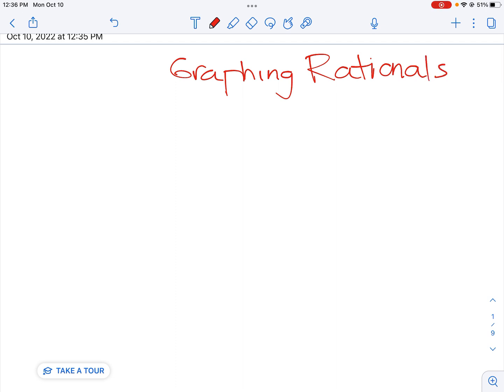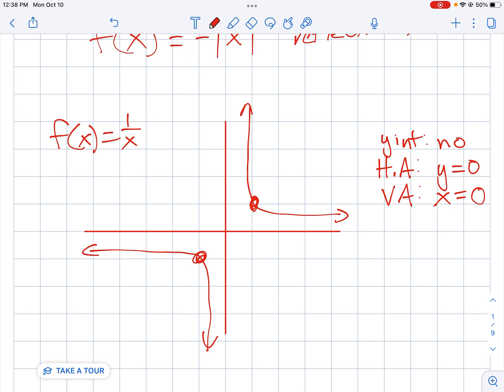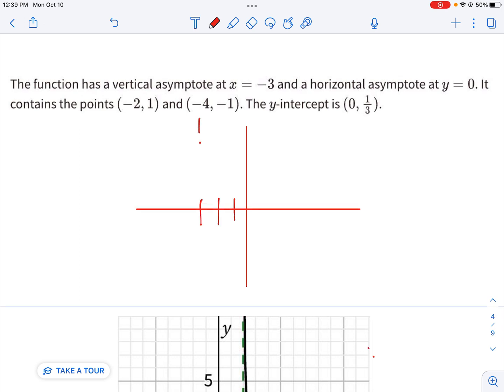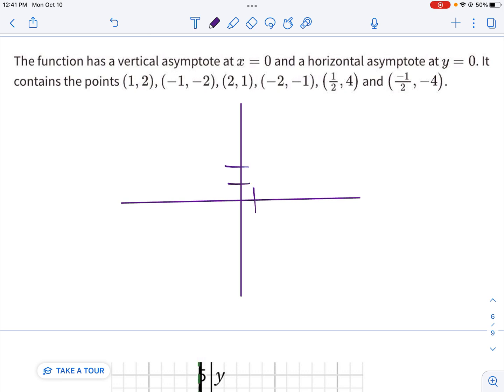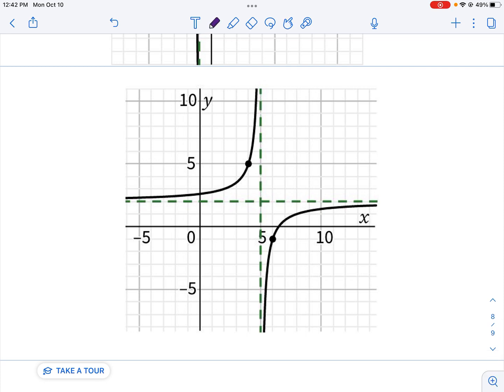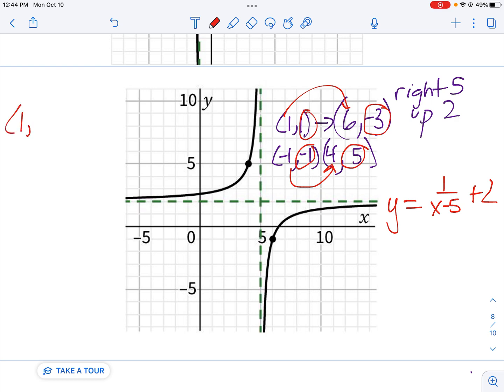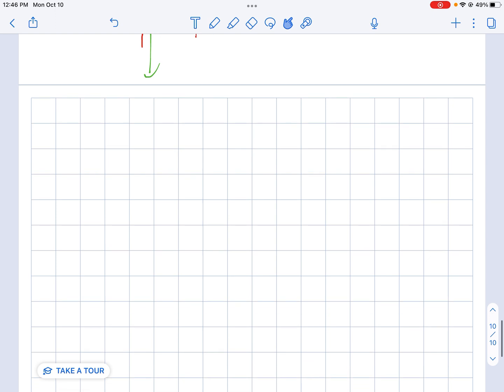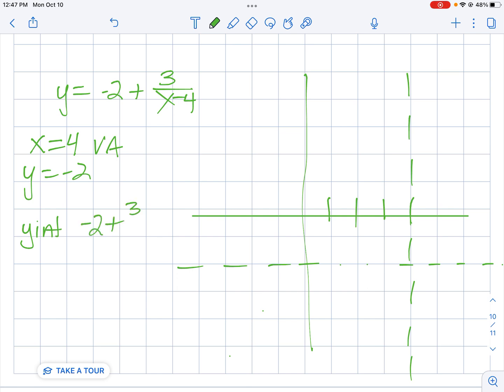Graphing Rationals with Transformations